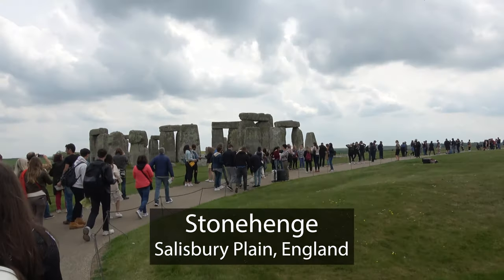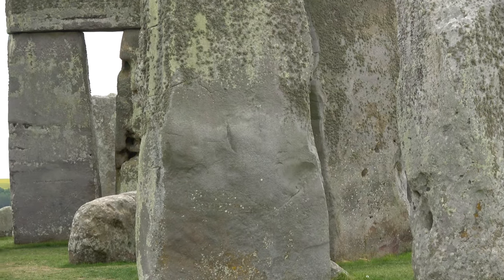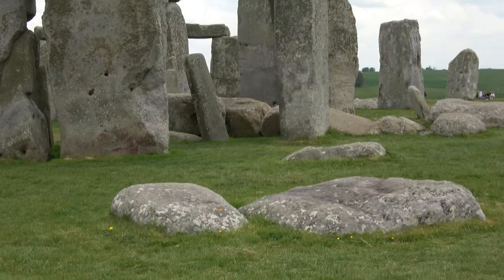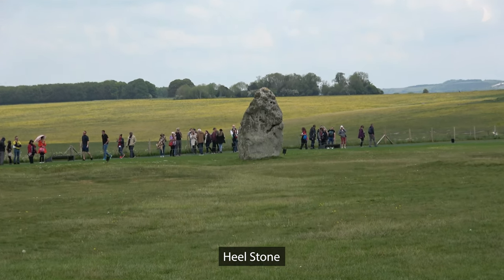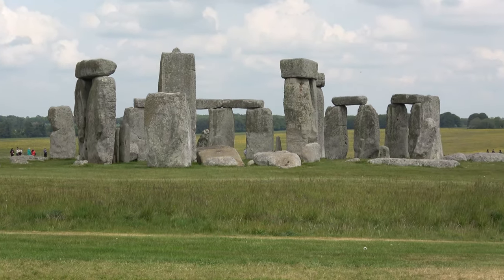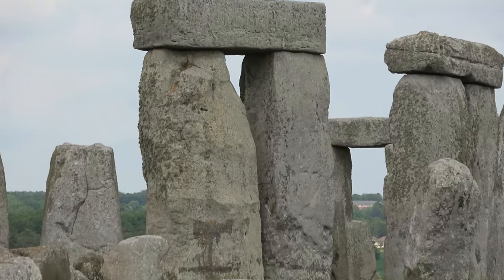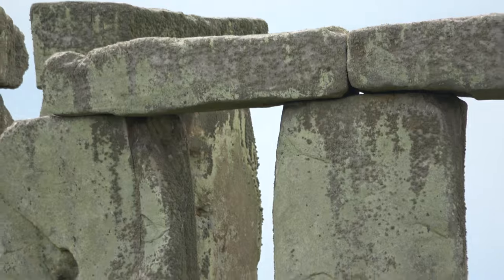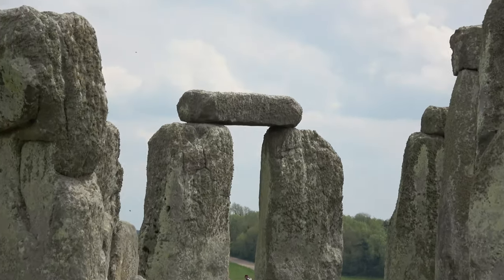STONEHENGE EXPLAINED IN 7 1/2 MINUTES: WHO, WHAT, WHERE, HOW, AND WHY?! (4K)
Stonehenge, in Salisbury Plain, England, is one of the great mysteries of the world. It is thousands of years old and yet no one is exactly sure who built it, how it was built, and why it was built. In this video, I give you several theories that answer the questions: What is Stonehenge? Who built Stonehenge? How was Stonehenge built? Why was Stonehenge built? Perhaps the mystery has been solved...or has it?